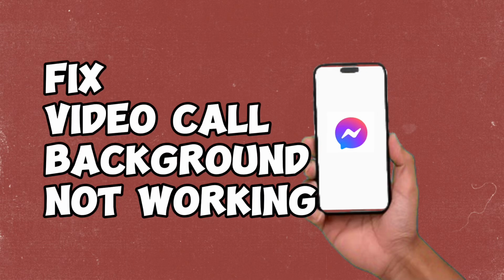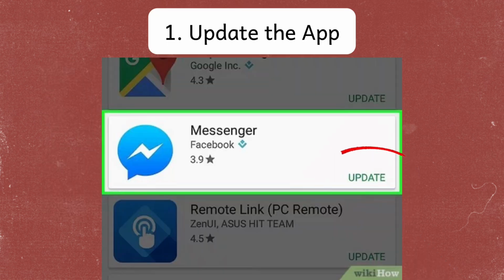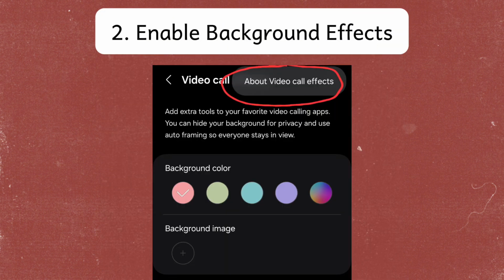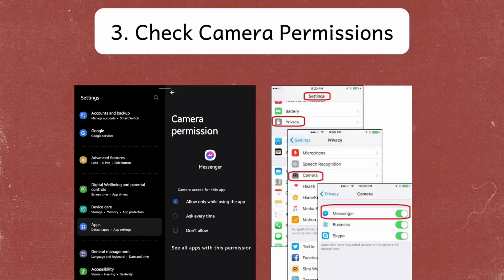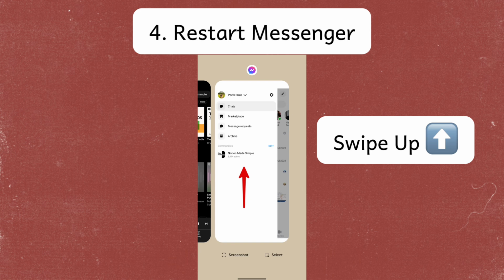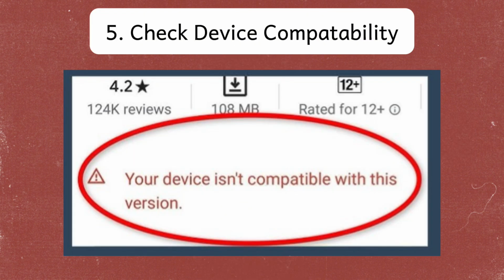How To Fix Messenger Video Call Background Not Showing (2025 Updated)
Learn How To Fix Messenger Video Call Background Not Showing without bracket. In this video, I’ll show you quick solutions to get your video call backgrounds back in action. Let’s dive in!

Messenger VideoCall TechTips HowTo 🚨 CLAIM YOUR FREE TRANSFER UP TO $600 NOW! 🚨